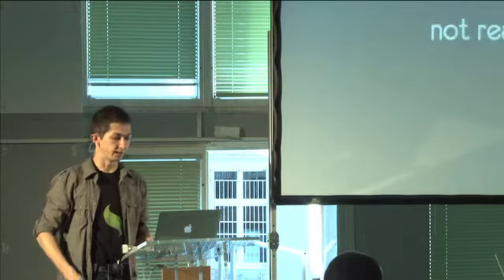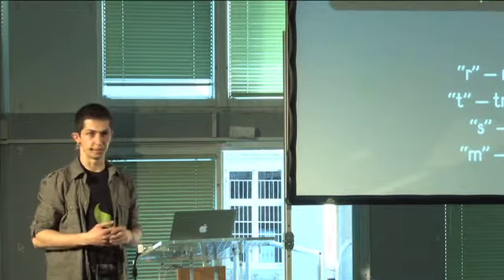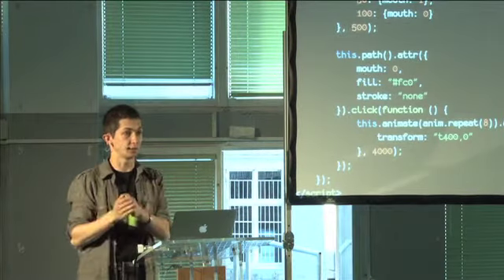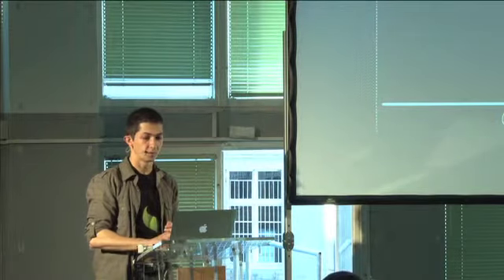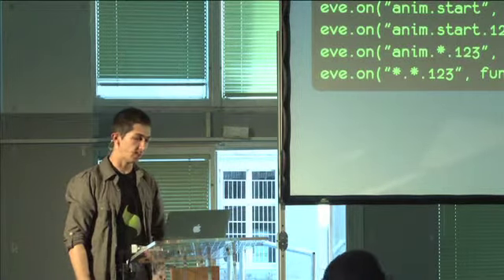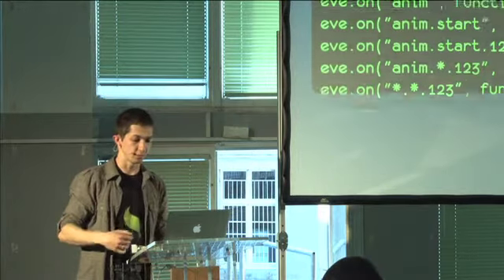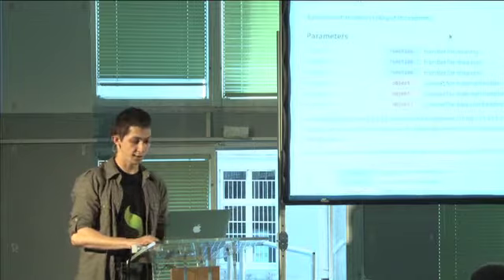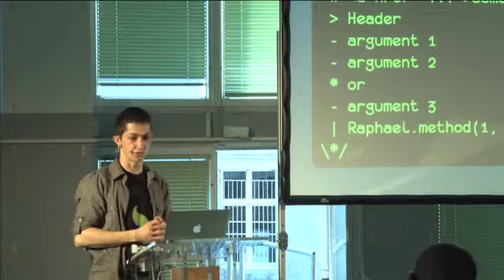[JSConfEU 2011] Dmitry Baranovskiy: Whole New Raphaël